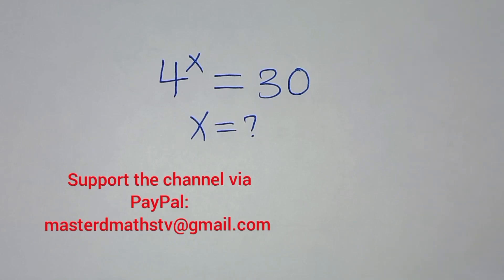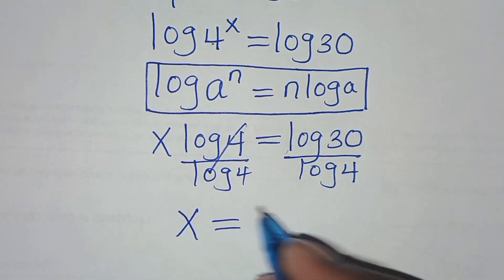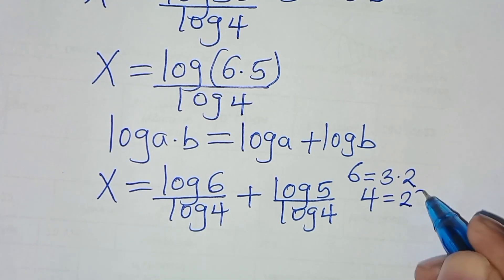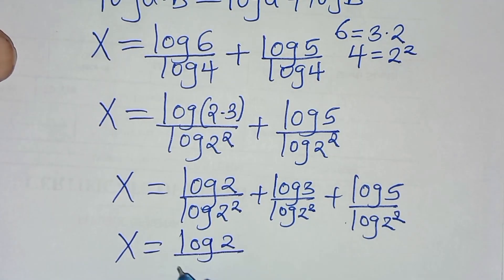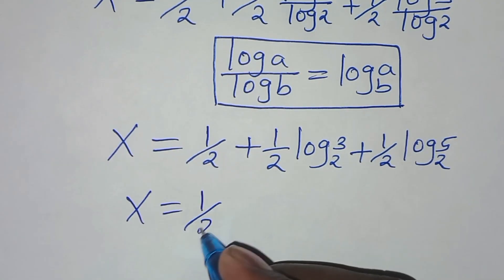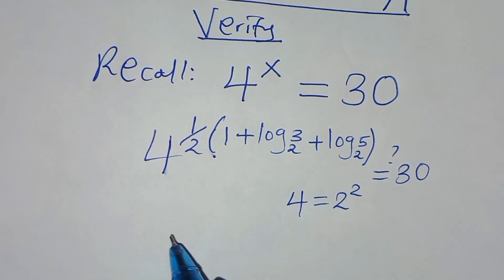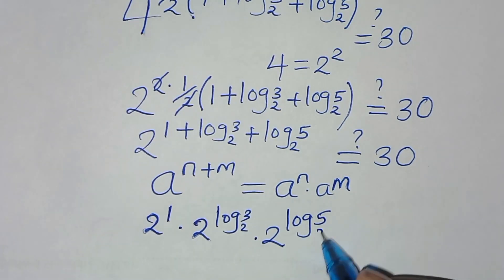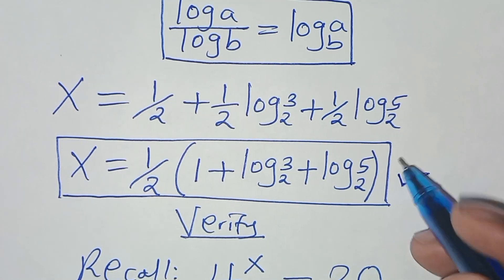Germany | Can you solve this?| Math Olympiad